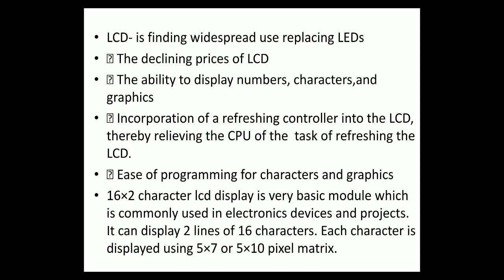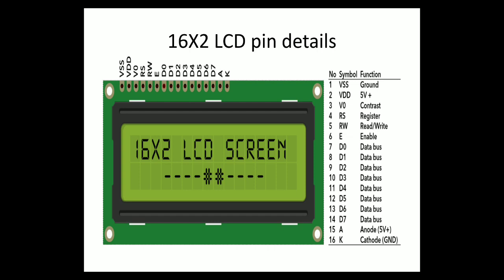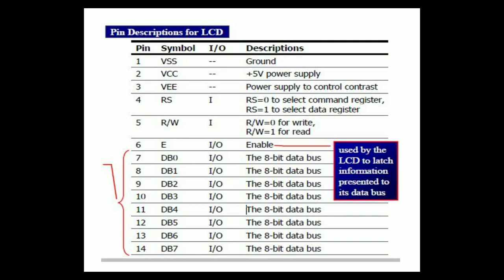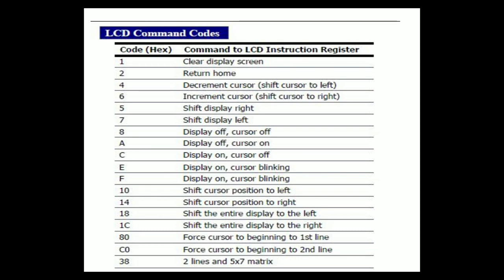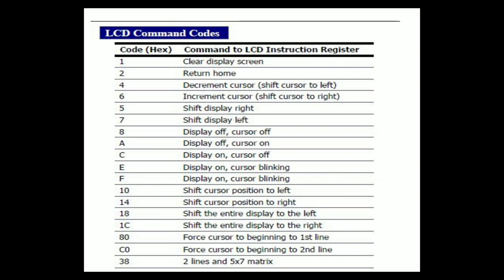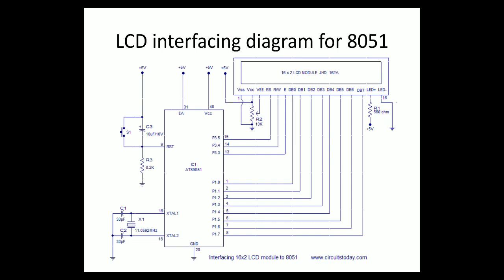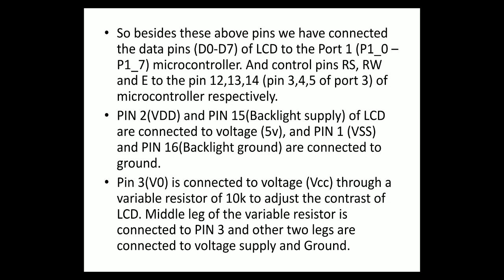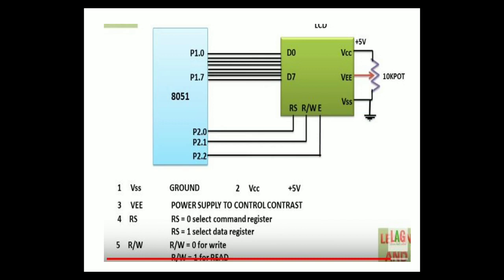MICROCONTROLLER 18EC46 LCD PART1_L47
Prof. Prasanna Kulkarni